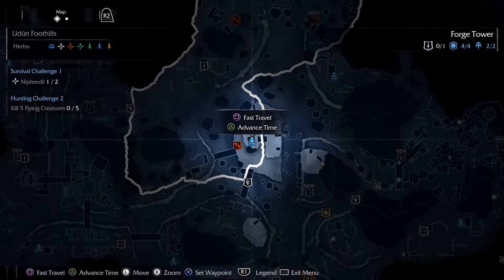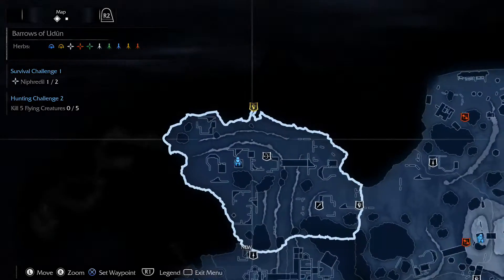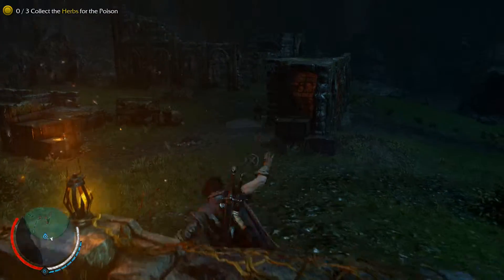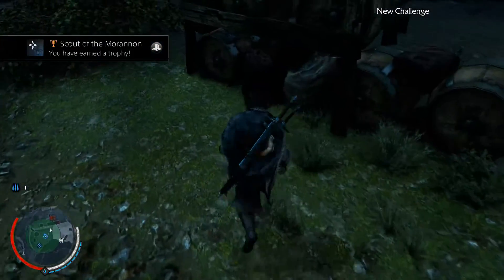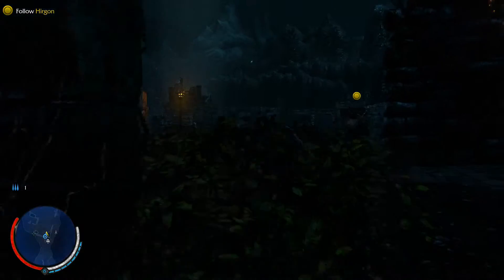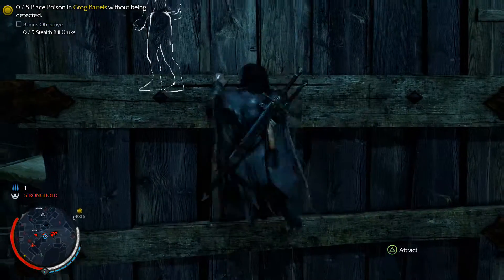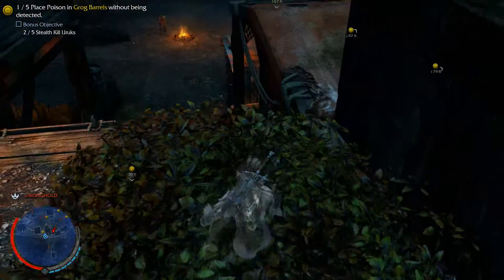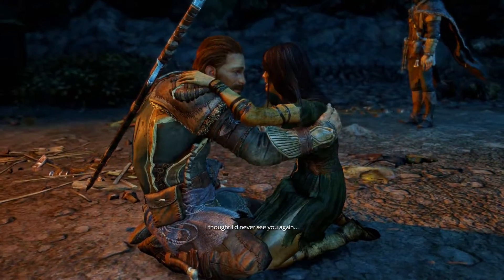Let's Play With Jay-Shadow Of Mordor EP.6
Links;